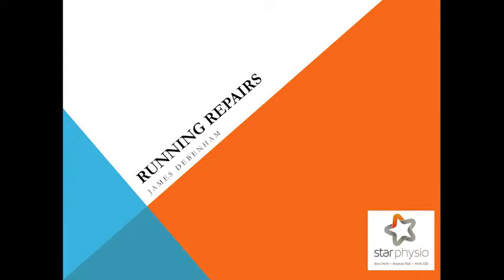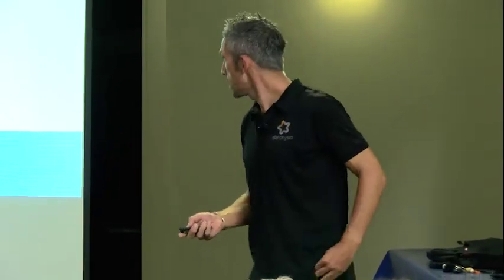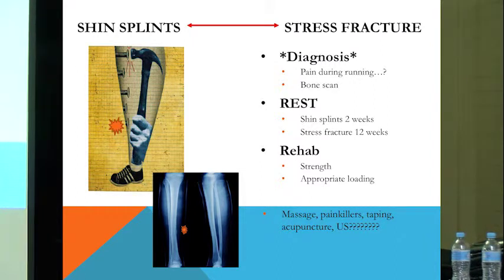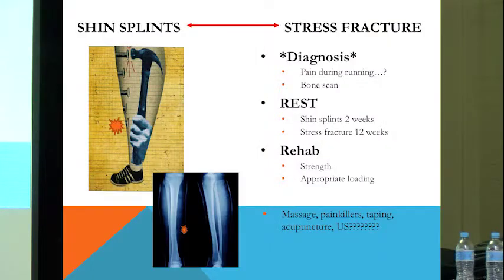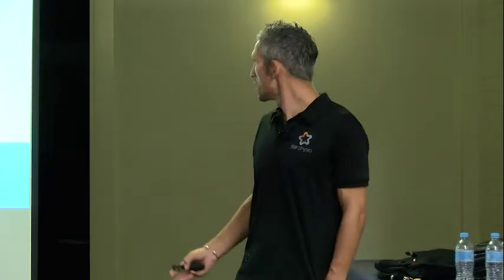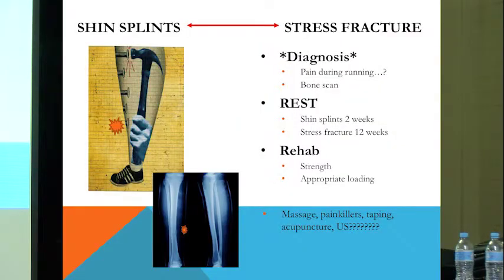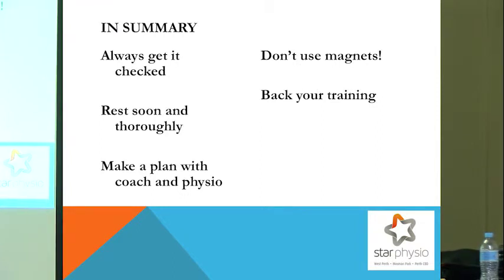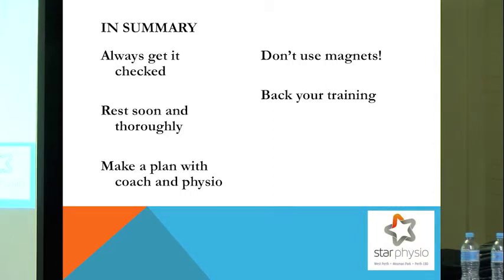Star Physio. Shin Splints and Stress Fractures with James Debenham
Trusted Perth Physiotherapy Clinics in 3 convenient locations with expertly trained staff.